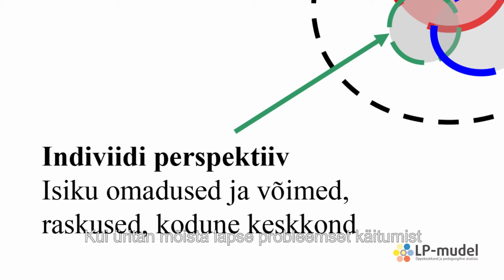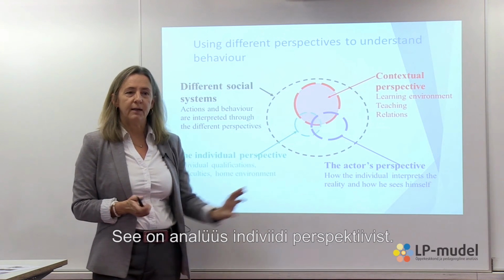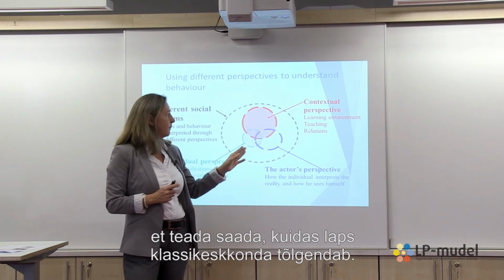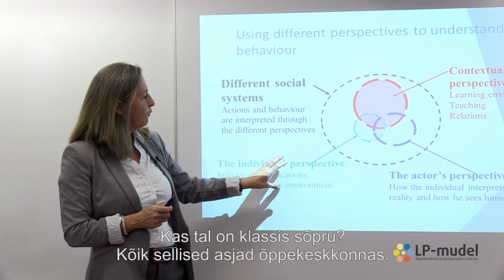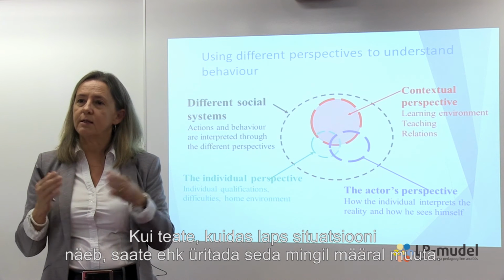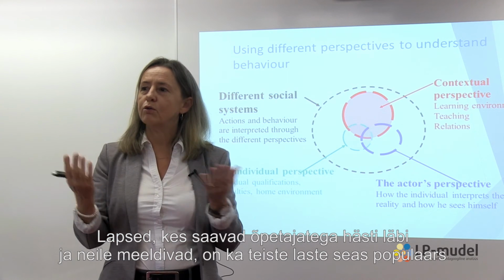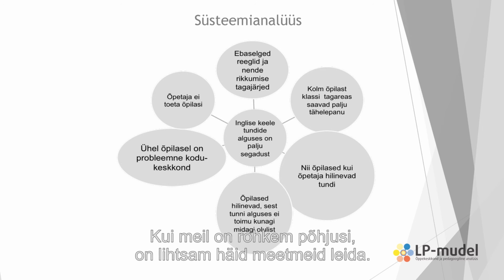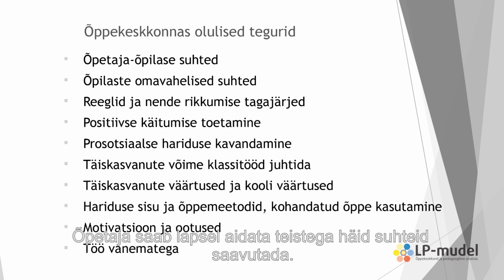LP-mudeli õppefilm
Film on valminud Tartu Linnavalitsuse haridusosakonna tellimusel projekt „Tõenduspõhine uus lähenemine - uus koolikultuur Eestis (TULUKE)“  (Evidence based approach – new school culture in Estonia) raames, mida rahastati Euroopa Majanduspiirkonna (EMP) toetuste programmi „Riskilapsed ja –noored“ taotlusvoorust „Kaasamine ja sekkumised haridussüsteemis“.
Programmi viisid üheskoos ellu Haridus- ja Teadusministeerium, Justiitsministeerium ja Sotsiaalministeerium. Programmi rakendusüksuseks oli Eesti Noorsootöö Keskus ning partneriks Norra Kohalike Omavalitsuste ja Regionaalsete omavalitsuste Liit.